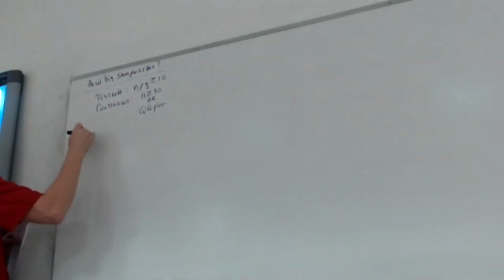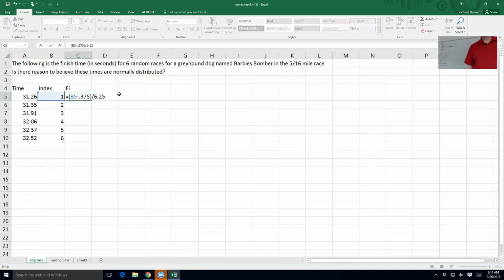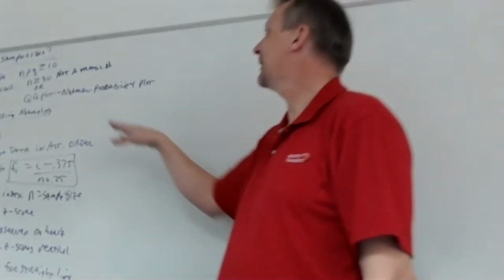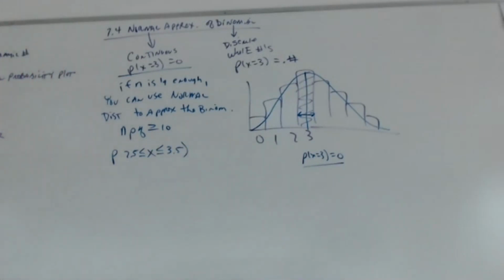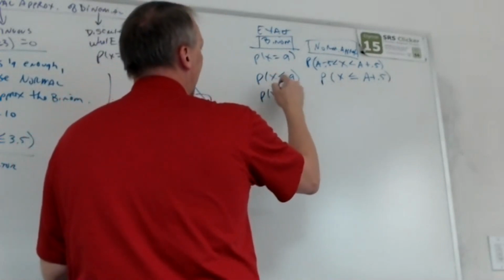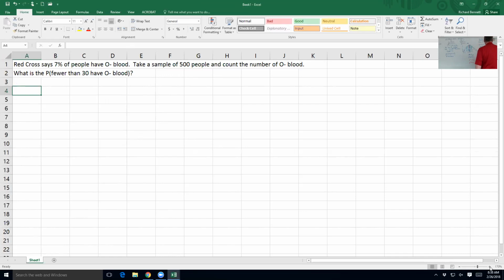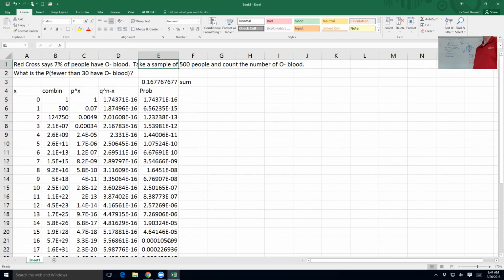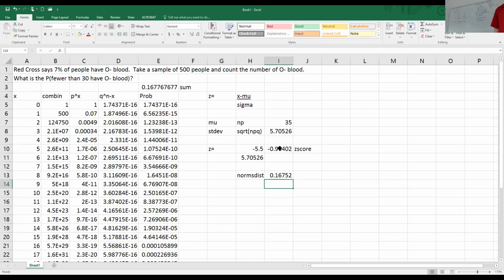7.3-7.4 QQ Plots-Normal Approx for Binomial